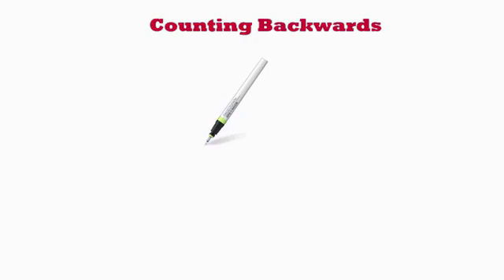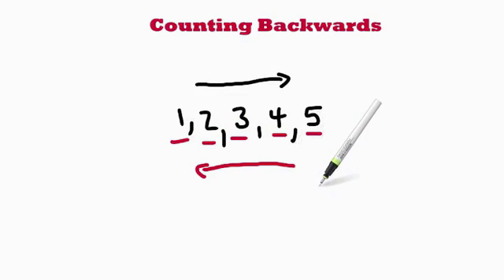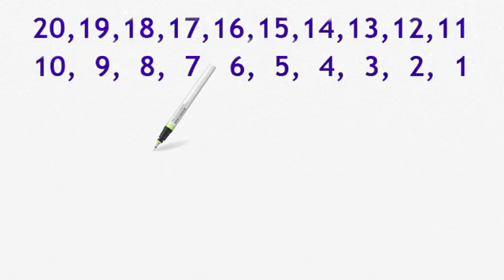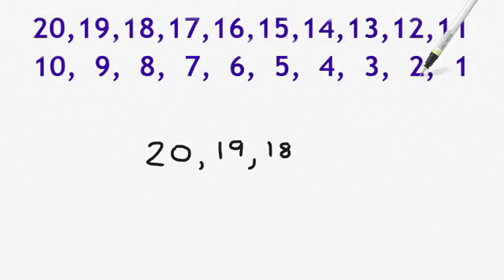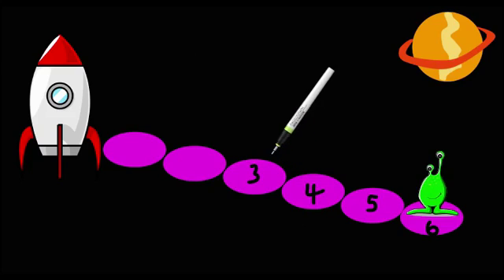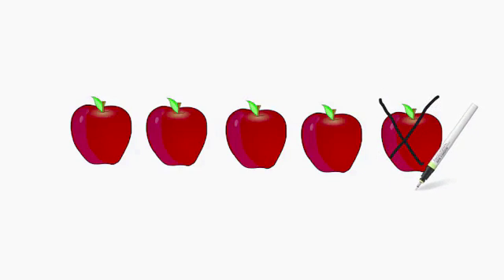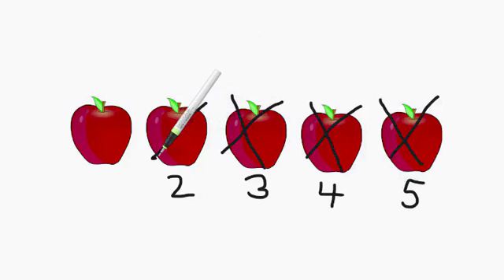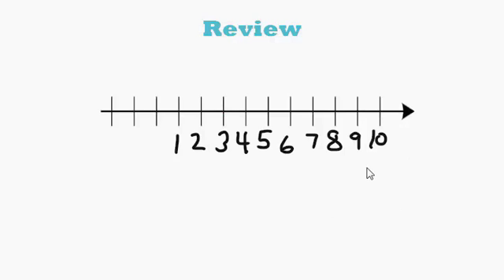AdaptedMind Math - Counting Backwards Lesson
Students practice counting backwards from numbers less than twenty.